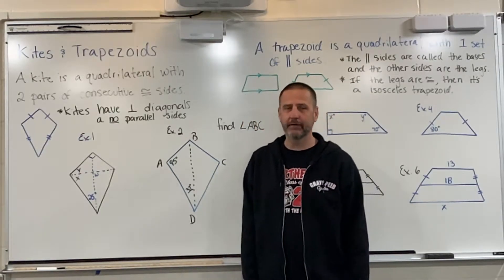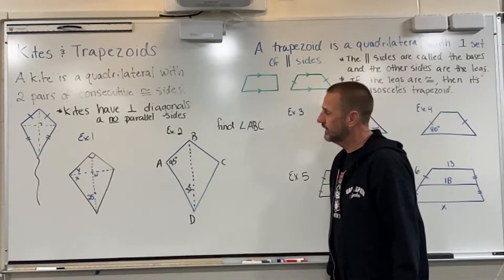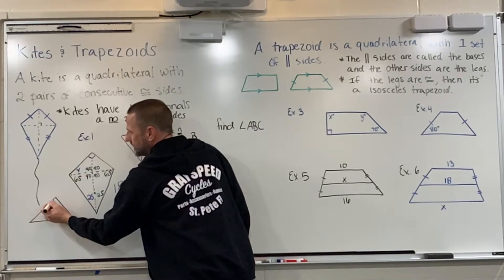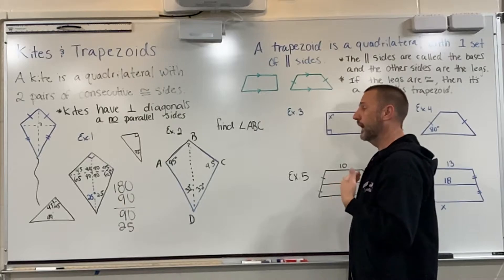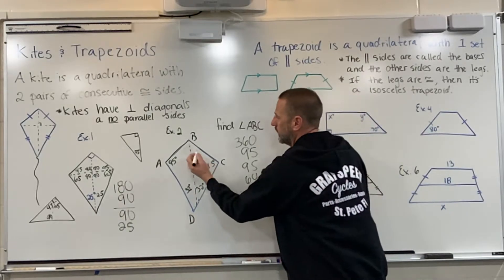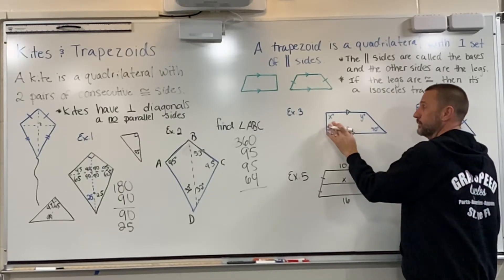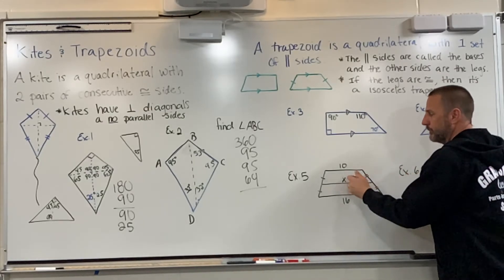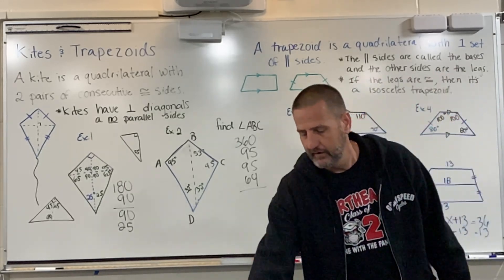Kites and Trapezoids